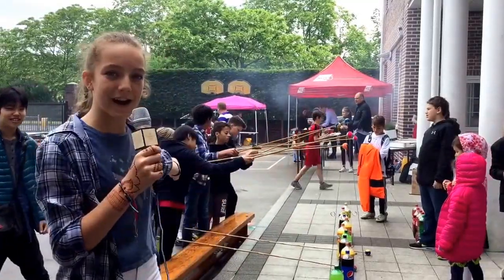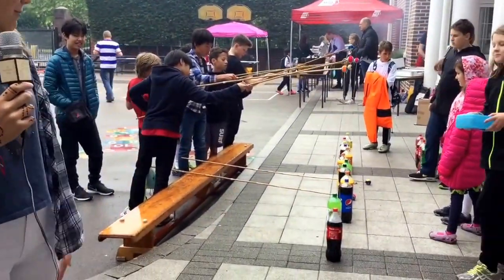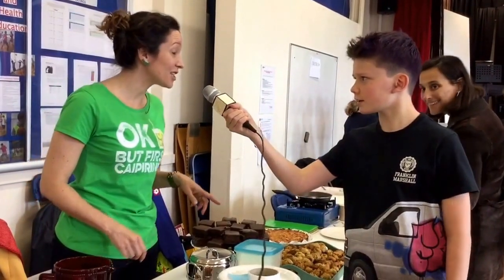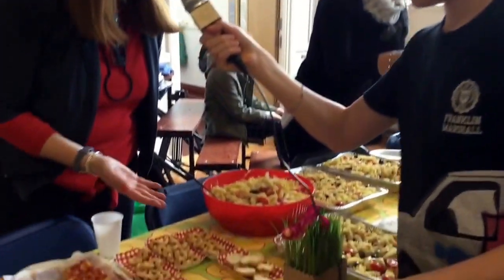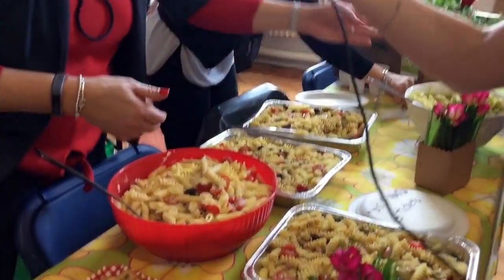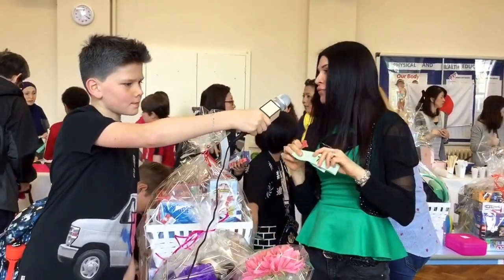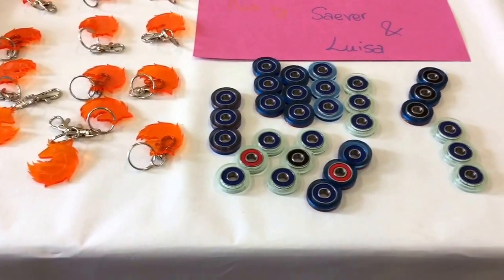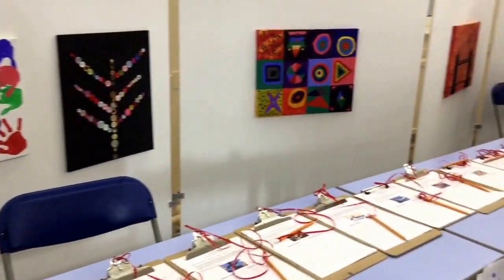Spring Fair 2017